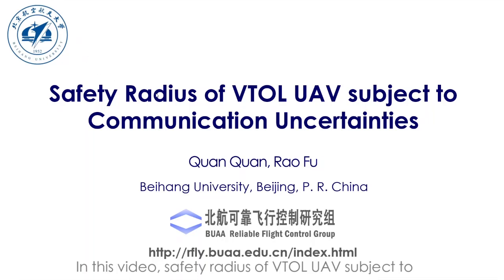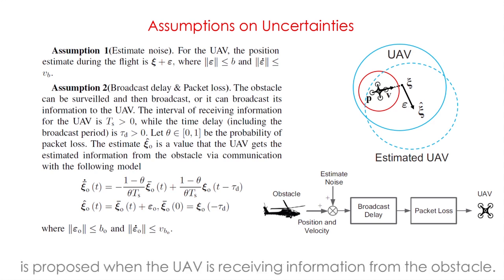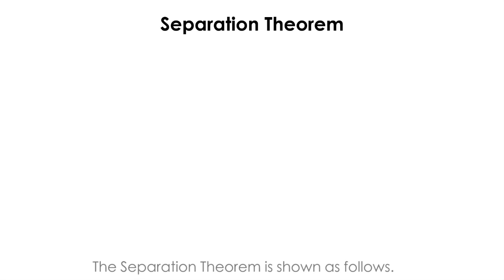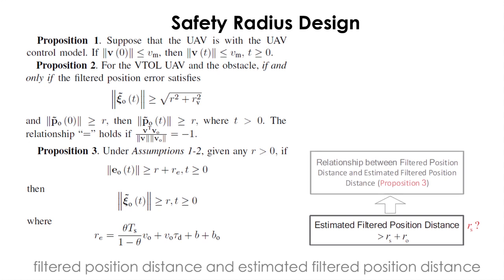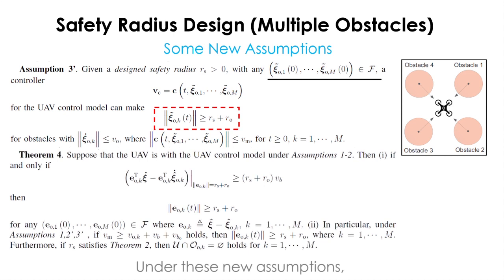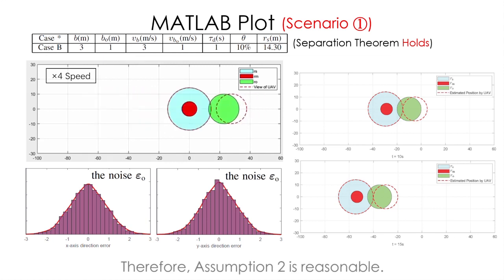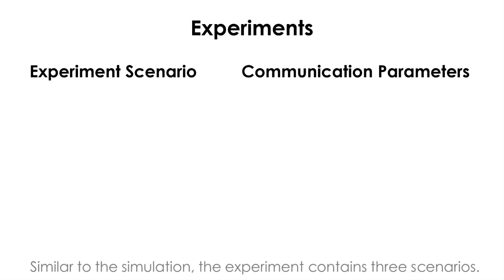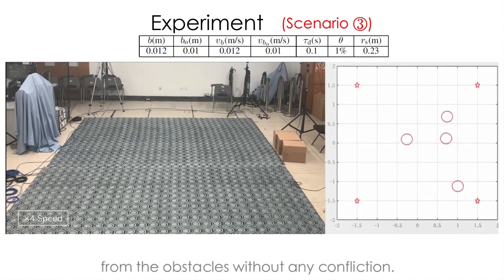How far two UAVs should be subject to communication uncertainties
Abstract：
Unmanned aerial vehicles are now becoming increasingly accessible to amateur and commercial users alike. A safety air traffic management system is needed to help ensure that every newest entrant into the sky does not collide with others. Much research has been done to design various methods to perform collision avoidance with obstacles. However, how to decide the safety radius subject to communication uncertainties is still suspended. Based on assumptions on communication uncertainties and supposed control performance, a separation principle of the safety radius design and controller design is proposed. With it, the safety radius in the design phase (without uncertainties) and flight phase (subject to uncertainties) are studied. Furthermore, the results are extended to multiple obstacles. Simulations and experiments are carried out to show the effectiveness of the proposed methods.